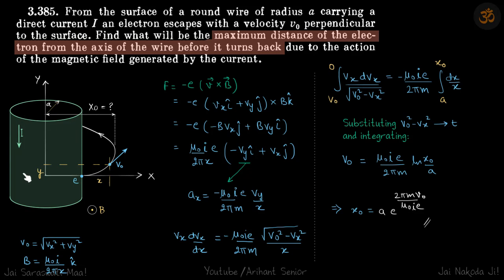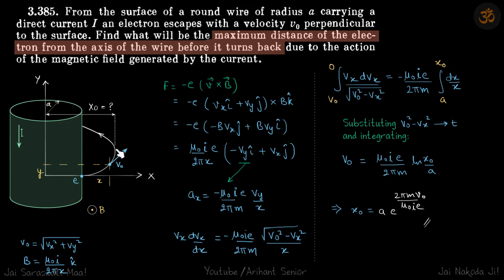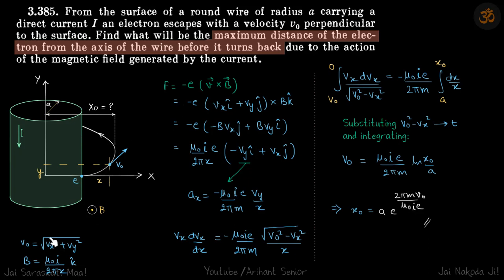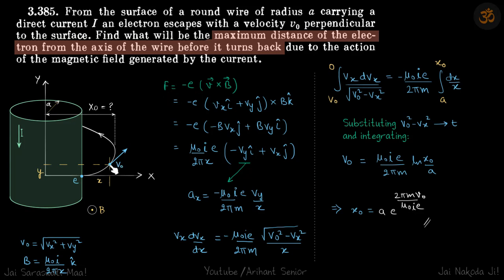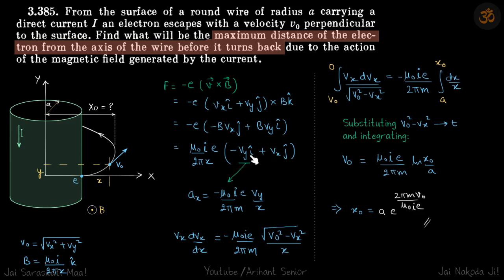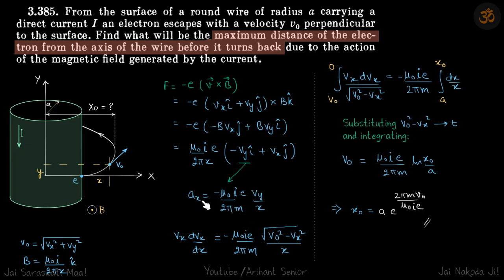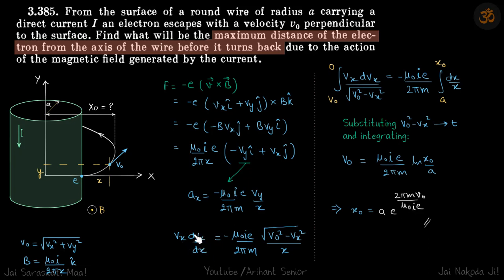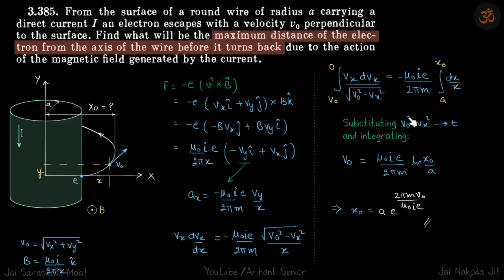3.385 | Irodov Solutions | Electrodynamics